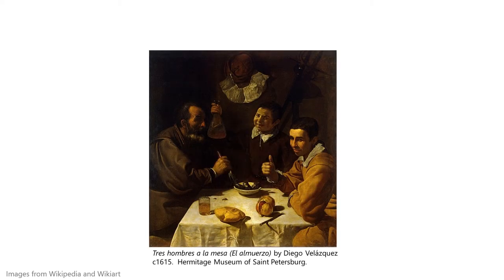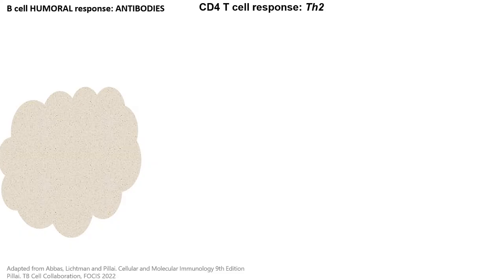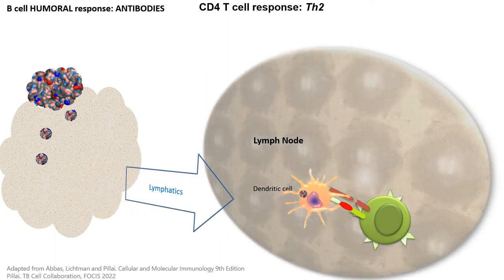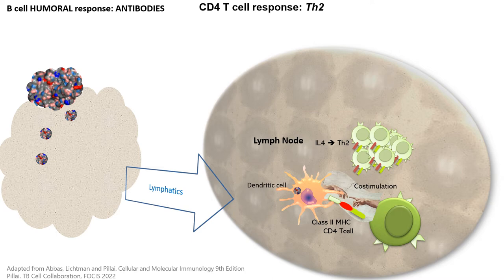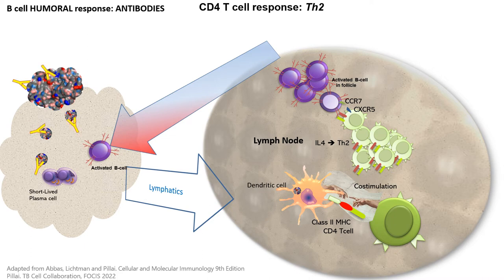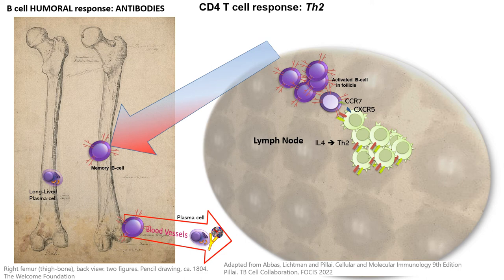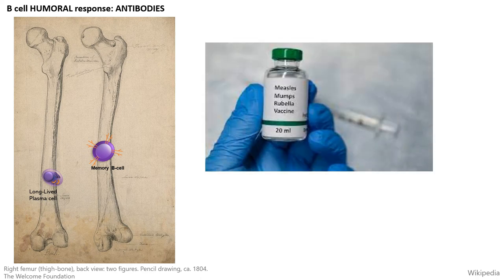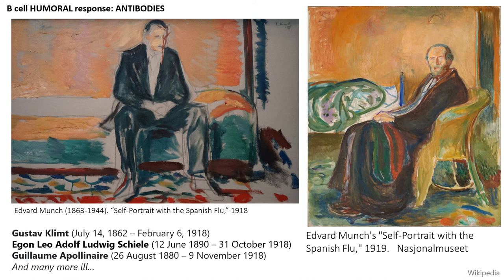Antibody Response Th2 cells and B cells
Educational video of the B cell (humoral) adaptive immune response: Primary and Secondary Antibody formation
Recommended references:
Abbas, Lichtman and Pillai. Cellular and Molecular Immunology 9th Edition
FOCIS Advanced Course in Basic & Clinical Immunology, March 7-9, 2022
Images from Wikipedia, Wikimedia Commons
Diego Velázquez Tres hombres a la mesa (El almuerzo) c1615.  Hermitage Museum of Saint Petersburg.
Michelangelo Merisi (Caravaggio) Canestra di frutti, 1599. Pinacoteca Ambrosiana, Milan
Michelangelo Merisi (Caravaggio) Ragazzo morso da un ramarro, 1594–1596. National Gallery, London
Edvard Munch Self-portrait with the Spanish flu, 1919. Nasjonalmuseet
Right femur (thigh-bone), back view: two figures. Pencil drawing, ca. 1804. The Welcome Foundation
Graphic-Polio-Pioneers-Poster-1954-Courtesy-of-March-of-Dimes
Edvard Munch Self-portrait with the Spanish flu, 1918.
Dejeuner-sur-l’herbe; Monet. Pushkin Museum in Moscow